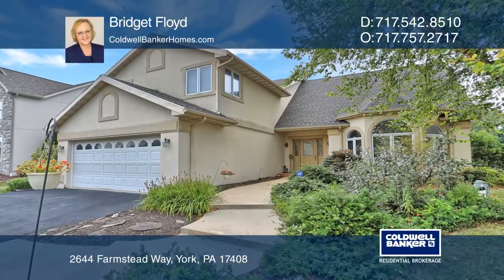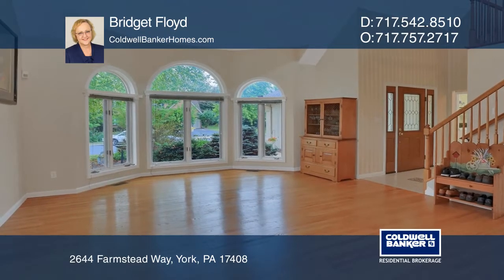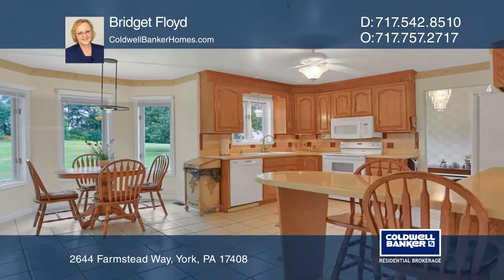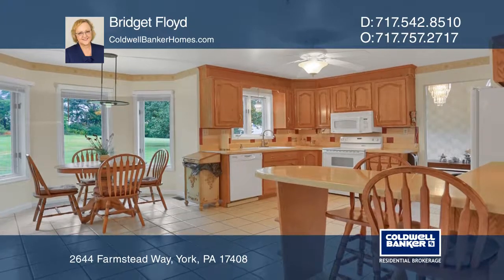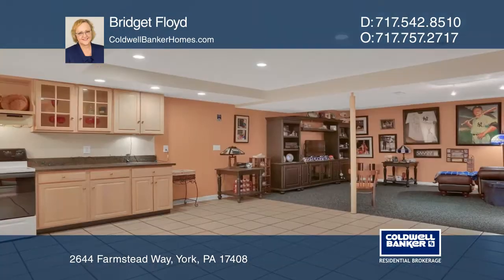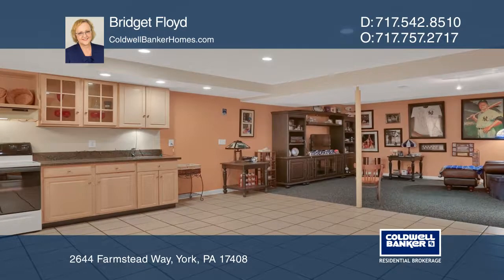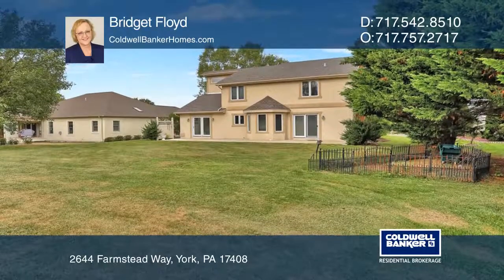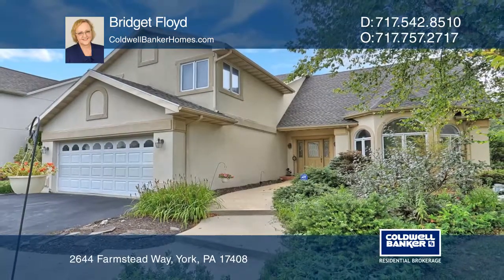2644 Farmstead Way York, PA | ColdwellBankerHomes.com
2644 Farmstead Way, York, PA

Do you need room for in-law quarters? This five bedroom, three and one-half bath house has plenty of space for everyone! The main floor offers vaulted ceilings, hardwood floors, open concept gathering spaces, laundry and a first floor bedroom currently being used for an office. There are two separat